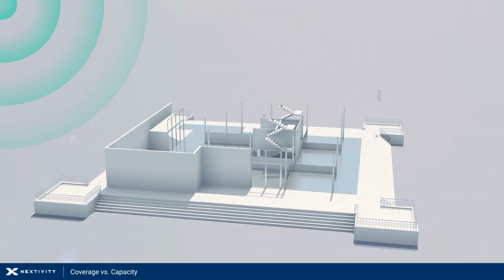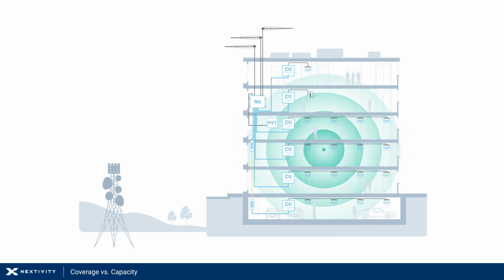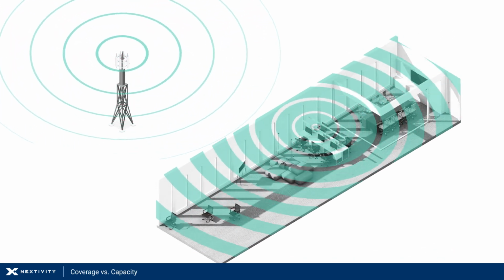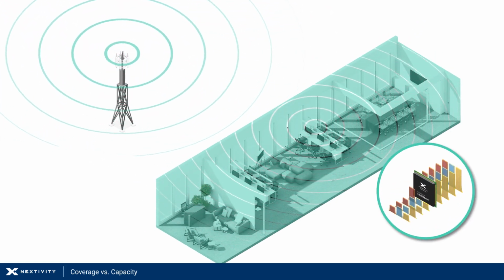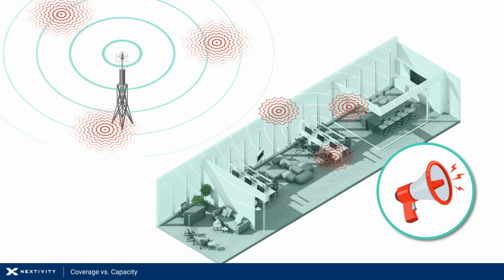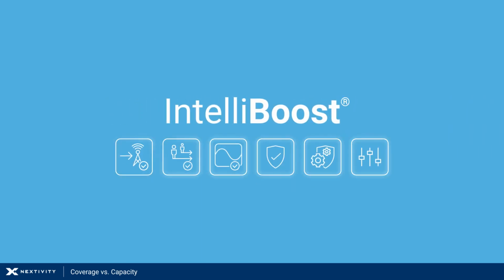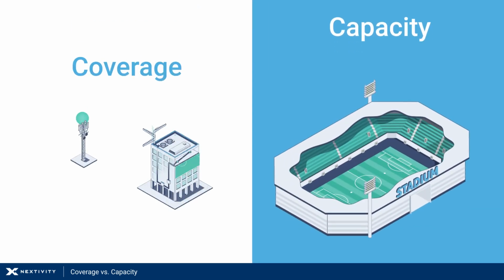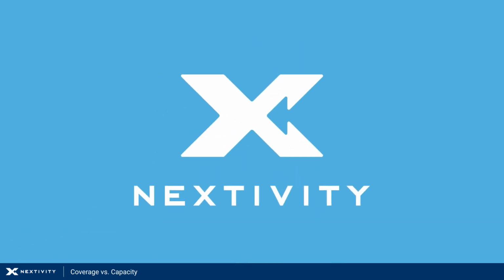What is the Difference Between Coverage and Capacity?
In a world of cellular service and the distributed antenna systems or DAS that deliver signals indoors, there is a persistent talk track around the topic of coverage versus capacity and who needs what solution.

The question usually comes up when calls, texts, or other data won't go through.

The reality is ninety percent of the time, it's not a busy network, but rather: you aren't really connected at all. You have no cellular coverage. This is especially true if you're indoors.

This is good news because it costs a lot more to add capacity than it does to fix coverage.

Luckily, there is Nextivity. We are DAS cellular coverage experts dedicated to delivering high quality signals to every part of an indoor space.

Let's look at the difference between cellular signal coverage and capacity issues in more detail. Network capacity refers to the network's ability to handle a lot of requests, send a lot of data, and or manage a lot of users. Over the years, network operators across the globe have spent billions and billions of dollars updating their network quality and capacity to ensure a good user experience for their subscribers. The macro public network has a tremendous amount of capacity built into it. That said, there are times when a portion of the network or a particular cell needs added capacity. An example is a Swaler TIFF concert where you might have one hundred thousand people simultaneously live streaming their experience to friends without tickets. This is a capacity issue, and the fix is a legacy DAS that adds capacity and ensures coverage across the stadium, allowing all that data to go through.

Airports or a high-use office skyscraper are other places we might see capacity issues. A legacy DAS system is very expensive, from hundreds of thousands of dollars to more than a million dollars, depending on requirements. It will also likely take more than a year to deploy, due to carrier coordination and the need for dedicated fiber backhaul.

The other ninety percent of cellular issues are coverage issues. Simply put, the robust signal put out by network operators is not reaching the cellular device.

There are a lot of reasons cellular signals don't make it from outside a building to inside a building. Often, it's the building itself. Both modern buildings and natural materials block, absorb, and reflect signals. And the higher the frequency of the signal, like 5G, the less likely it is to pass through walls, coated glass, and furnishings. This is what Nextivity coverage solutions do. They bring the power and capacity of the macro network inside buildings.

Now is probably a good time to talk about bars: the kind on your phone, not the ones with happy hours. The bars on your cellular device indicate signal strength.

In general, more bars typically translate into better signal. However, there are a lot of factors that can affect your device's ability to have calls or data get through.

Factored into bars are signal quality indicators. For acronym lovers, there is SINAR, the signal to interference plus noise ratio: SINAR measures the strength of the desired signal versus unwanted noise and interference. Too much noise, even if the signal is strong, will degrade performance.

Cellular devices are constantly communicating with towers in the cellular network thousands of times a minute. The bars on your phone don't adjust that fast or that often. So while more bars are good, they aren't a guarantee of great service with all that's going on behind the scenes. When Nextivity talks about raising the bar and our installers being certified bar raisers, we are talking about delivering more bars to more places. In other words, covering an indoor space with a strong, high quality cellular signal.

Our signal is high quality because we have intelligent algorithms that clean up the signal before we distribute it throughout a building. This is in stark contrast to dumb repeaters that amplify and distribute both signal and noise.

Our signal processing algorithms are one of the main things that make Nextivity solutions smarter by design. So in the great debate over capacity versus coverage, just remember that ninety percent of indoor cellular issues are coverage issues.

So why not start with a coverage specialist like Nextivity?

There is no reason to pay for added capacity where and when it's not needed. If we figure out you actually do have a capacity issue, we'll tell you and help you fix that too. As we like to say: add coverage first, then capacity if needed.